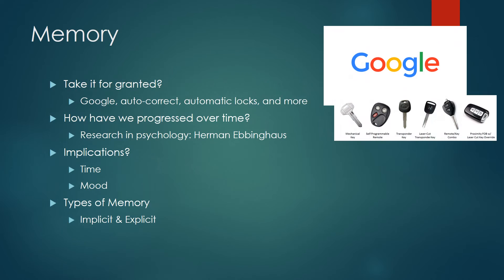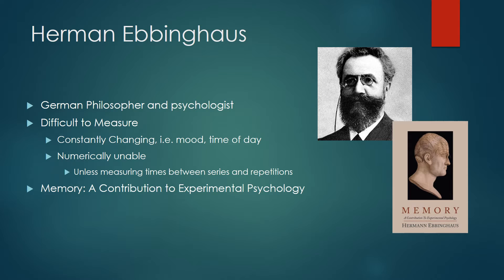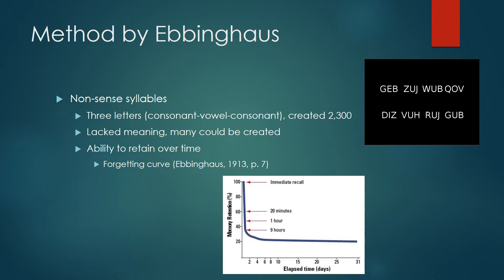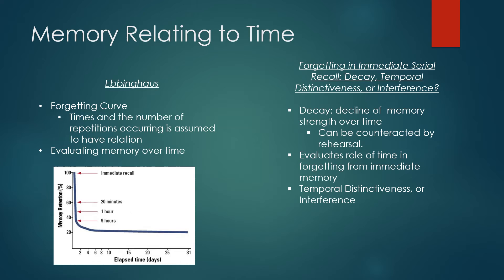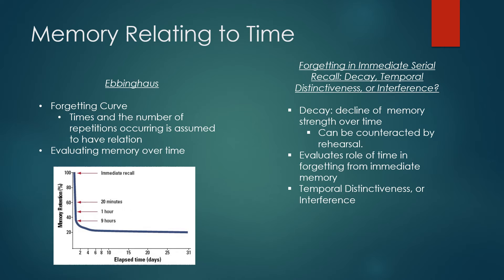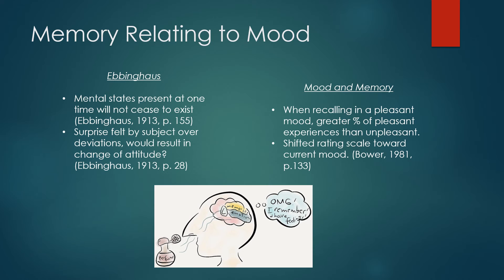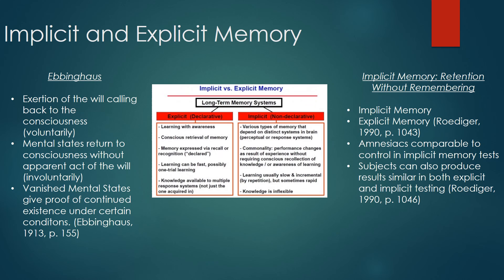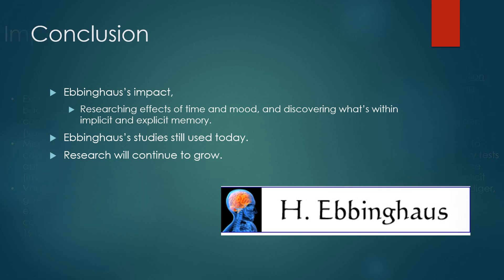The Contributions of Herman Ebbinghaus on Memory